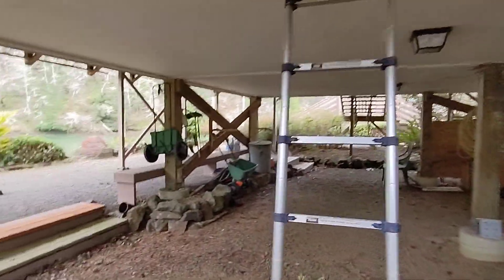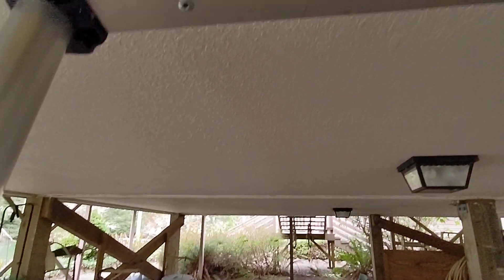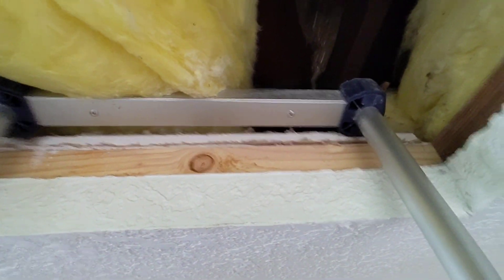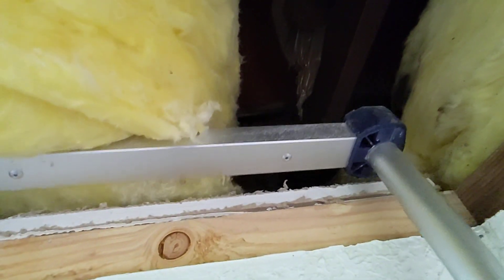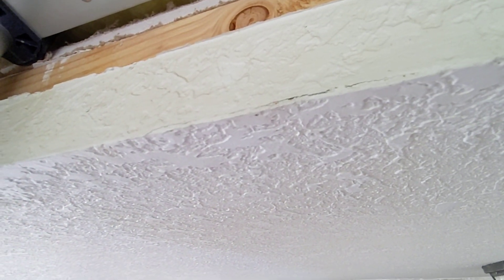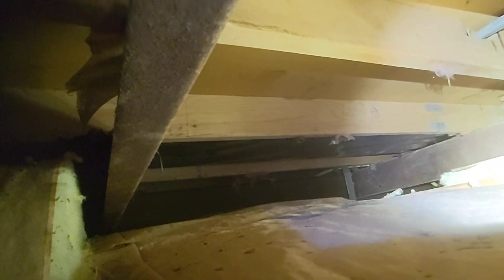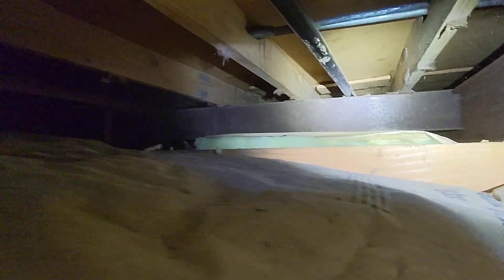Fun River Crawl 5